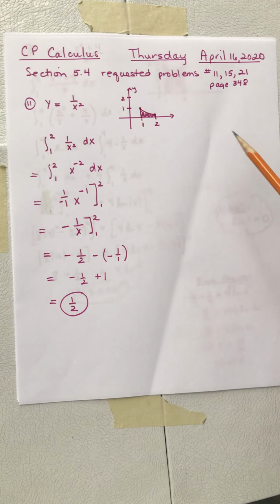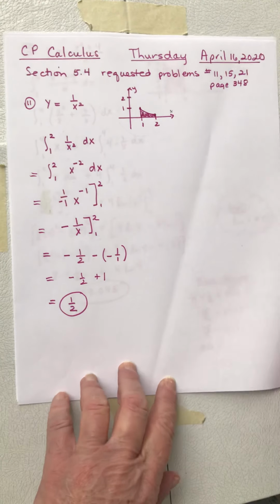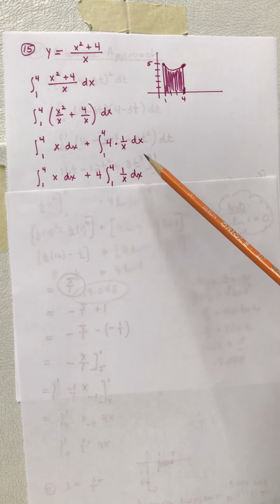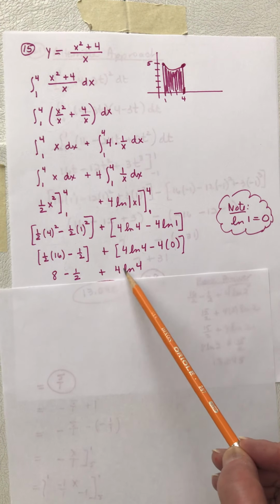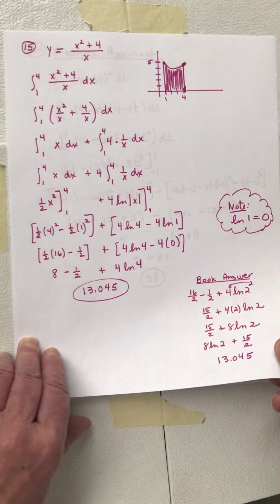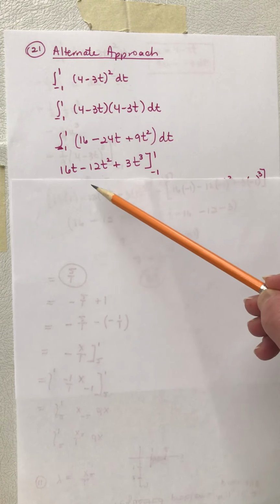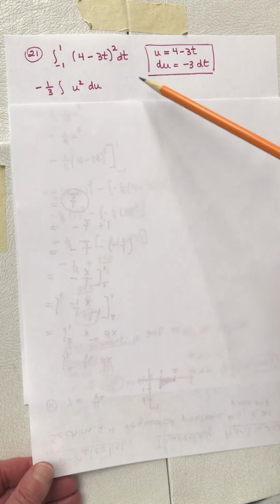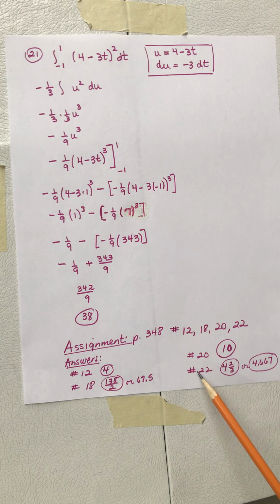Ms. G’s CP Calculus Class April 16, 2020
Section 5.4 Hmwk. Probs. #11,15,21
Page 348